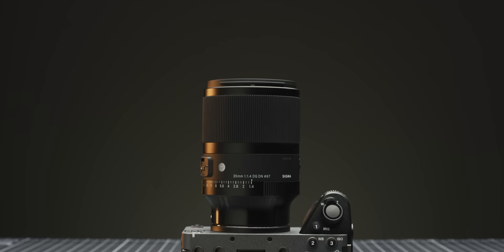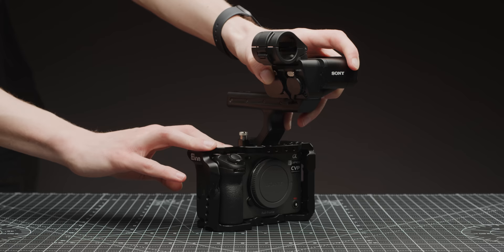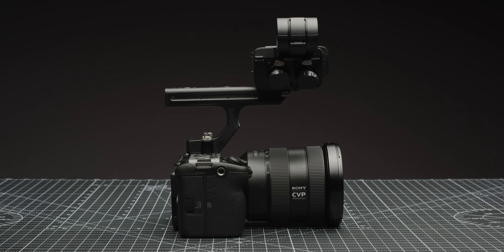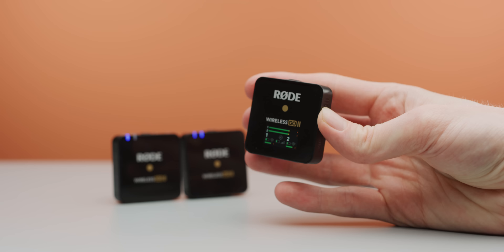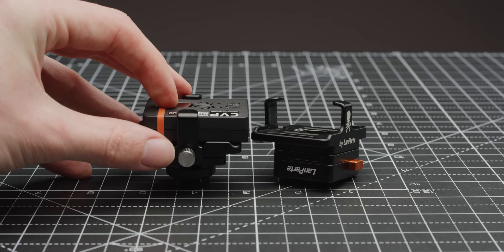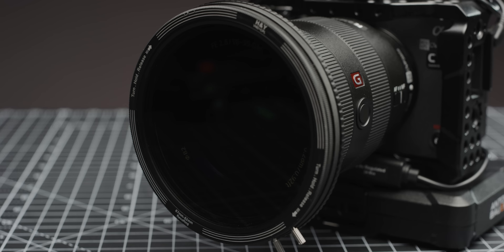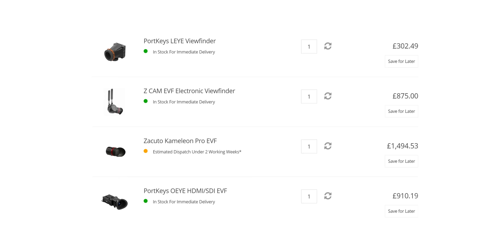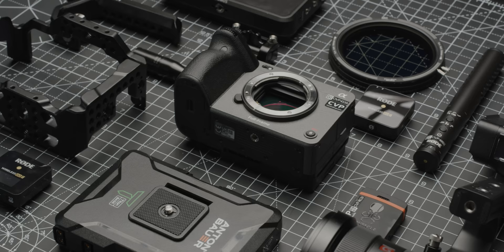How to UPGRADE the Sony FX3!!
💭 Comment - Let us know how you would rig the FX3 down below!
Production Kit:
00:00 - Intro
00:30 - Rigging
03:50 - Audio
06:29 - ND Filter
07:16 - Monitoring
08:44 - Power
09:15 - Lenses
09:45 - Outro